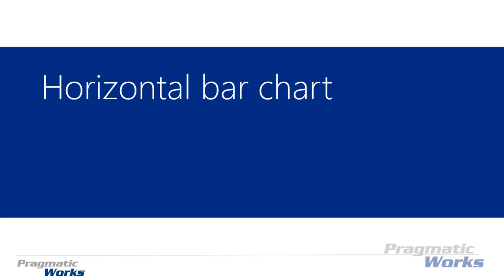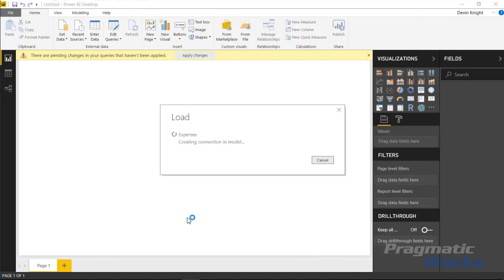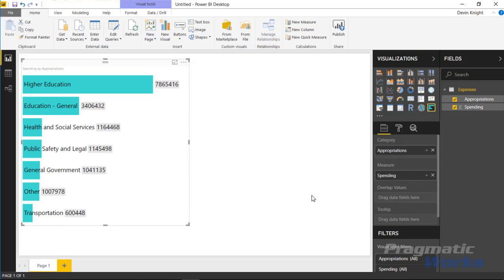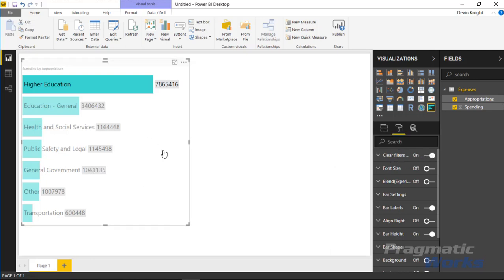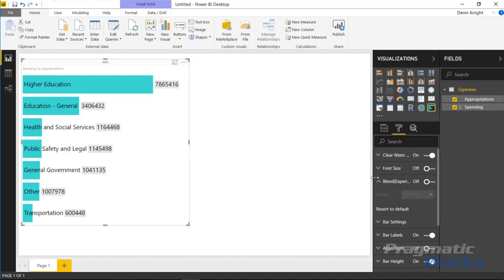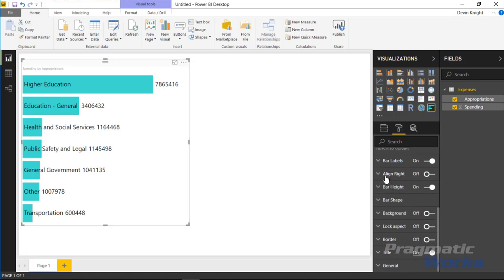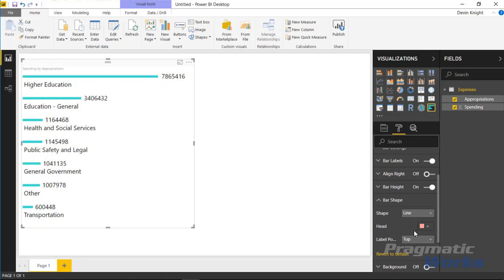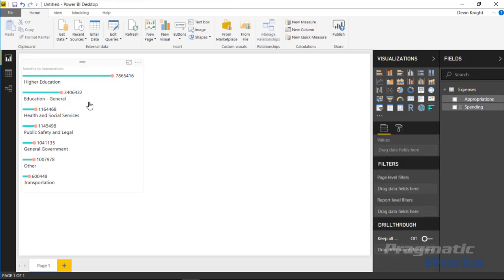Power BI Custom Visuals- Horizontal Bar Chart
In this module Devin will guide you on how to use the Horizontal Bar Chart. The Horizontal Bar Chart is similar to the native Bar Chart but with a few additional customizations that can be configured.